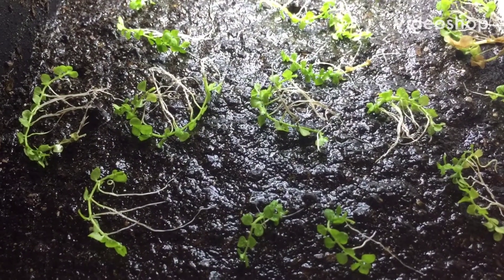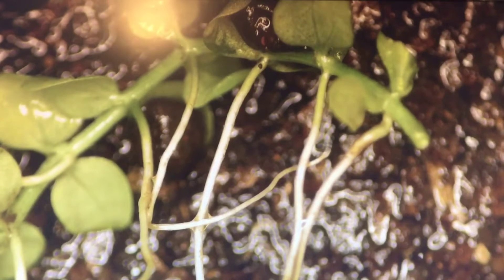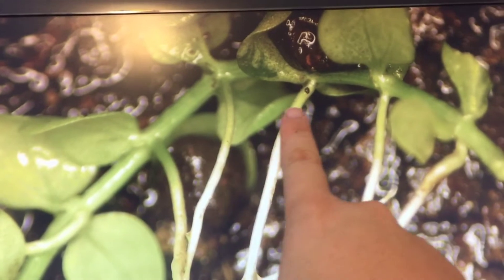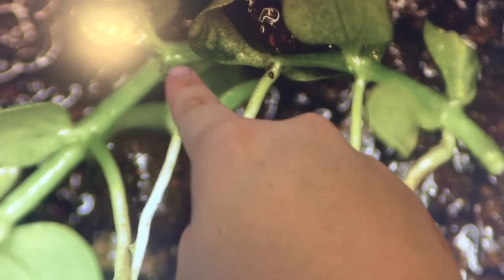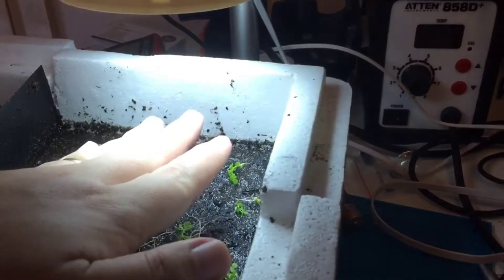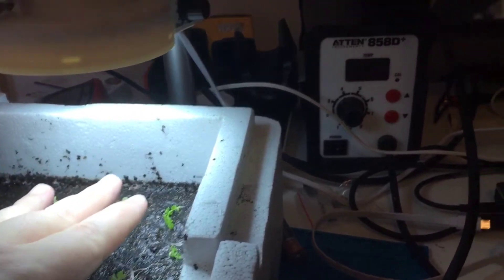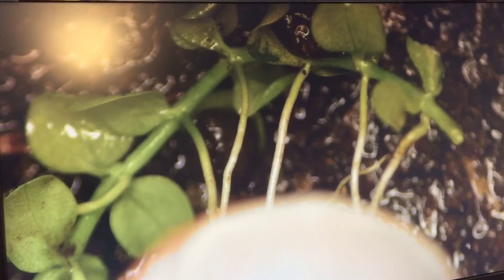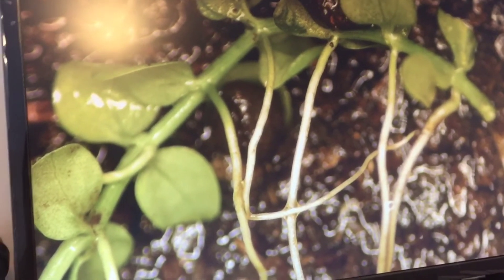Under the microscope: How does aquarium plant Monte Carlo grow roots?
Aquarium plant monte carlo dry start is very popular for setting up a new tank. This video used a micro scope to expose how roots are being grown and structured. This will help you betwr understand the way Monte Carlo grows.